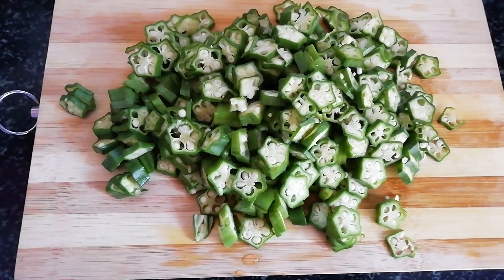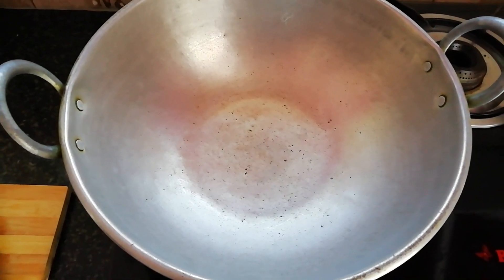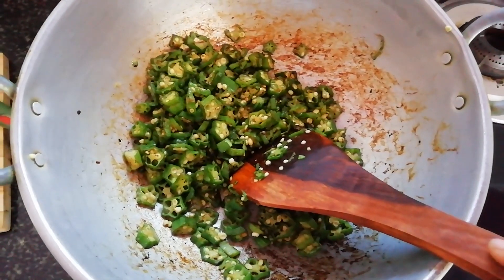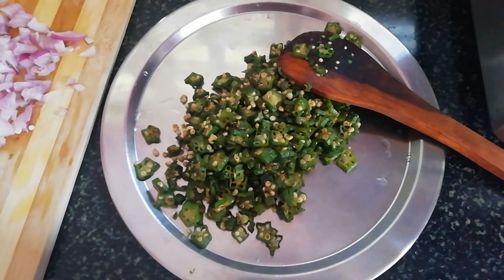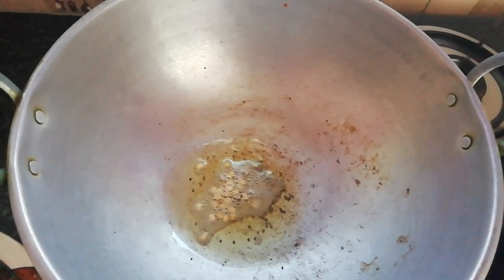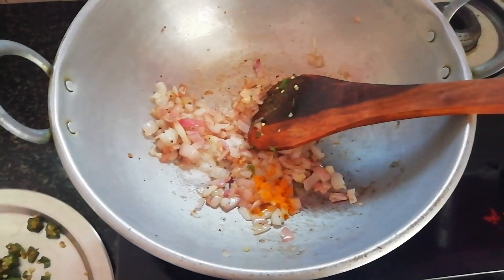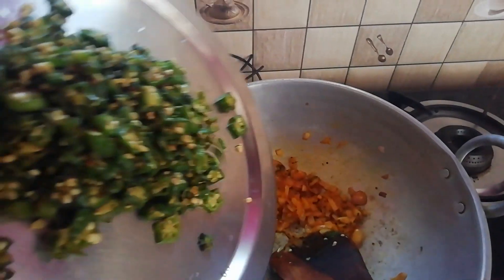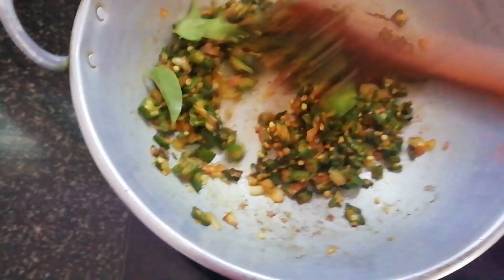Ladies finger fry | Vendakkai Poriyal | வழவழப்பு இல்லாத வெண்டைக்காய் பொறியல்